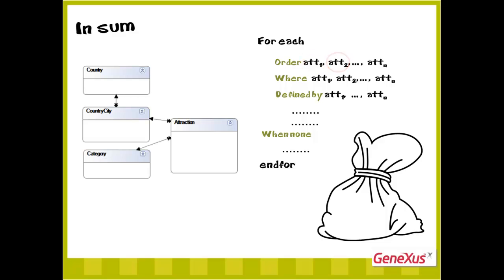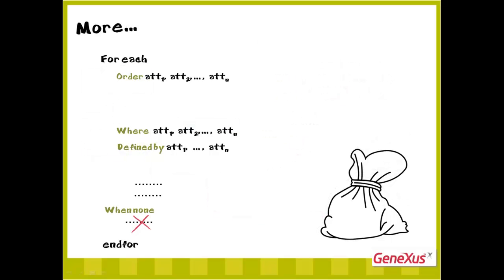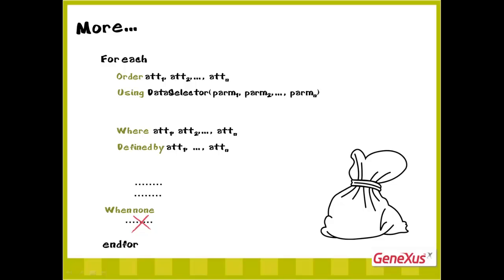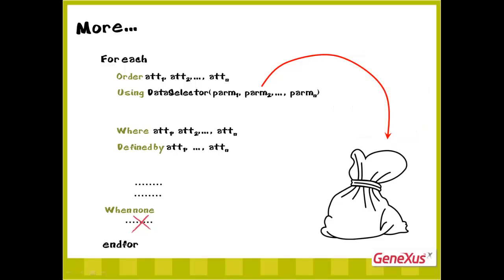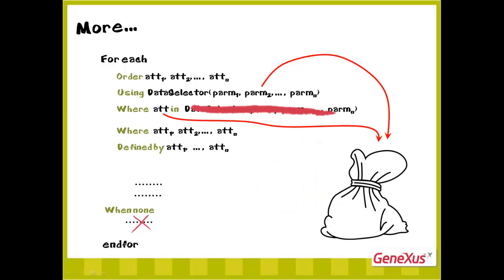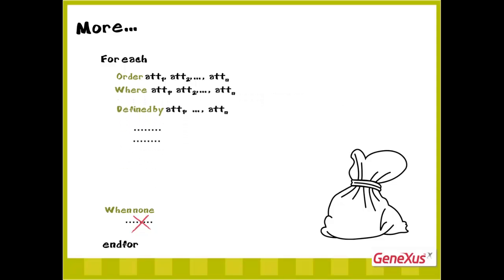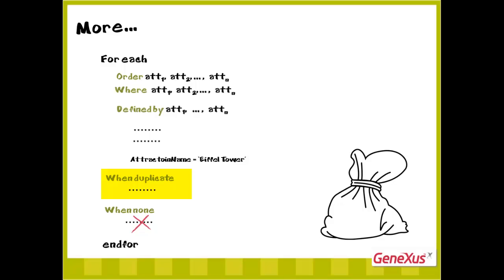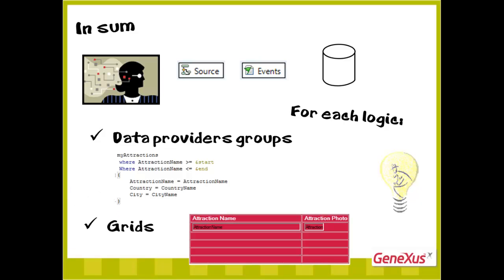Simple For each -- Full syntax and base table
Last video in a series with a detailed study of this basic command to access the database.  Here we will refer to the clauses that complete the possibilities of the command and will end with the indication of which attributes participate in determining the base table and which do not.
We will mention the use of Data Selectors (Using, or "where att in" clause), and aspects relative to cases where the For each is used to update records (Blocking and When duplicate clauses). Why is it important to learn their logic?